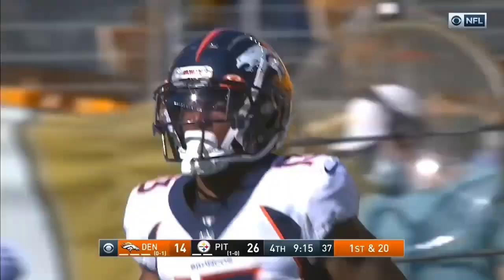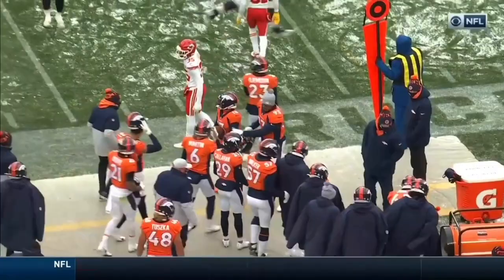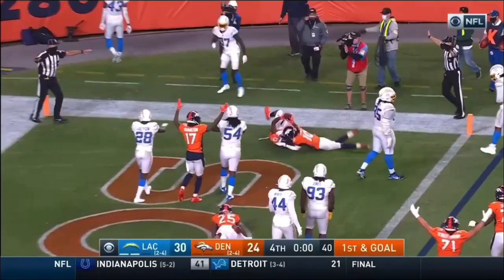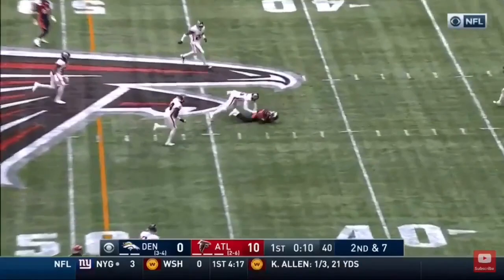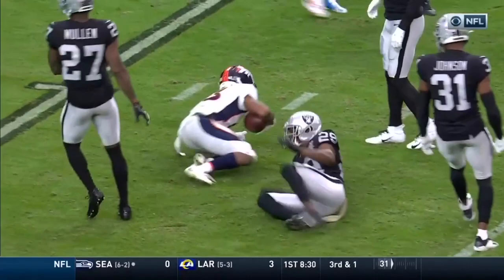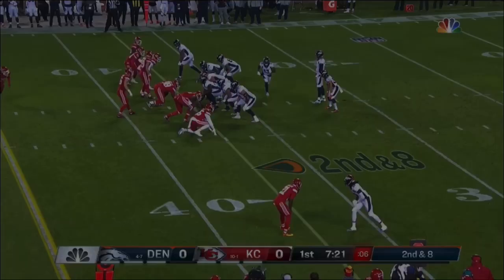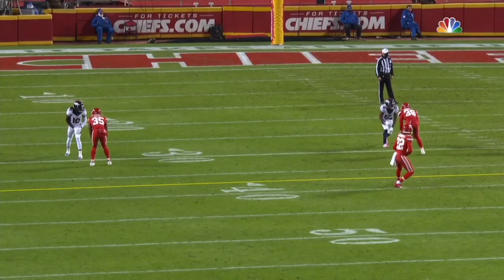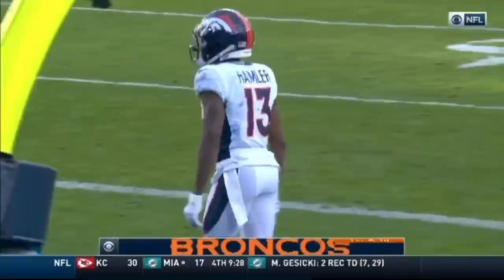KJ Hamler Rookie Highlights (2020)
KJ Hamler Highlights from the 2020-21 NFL Season